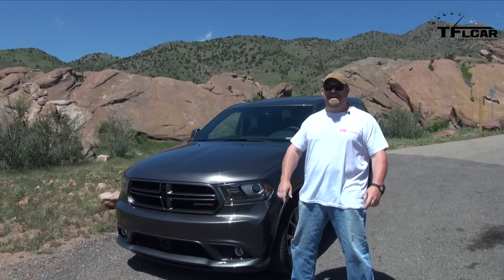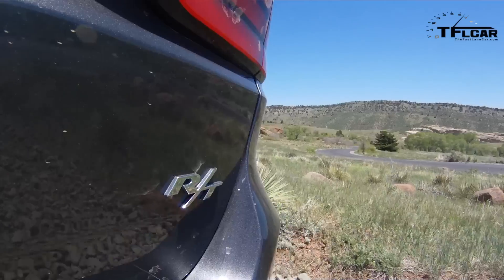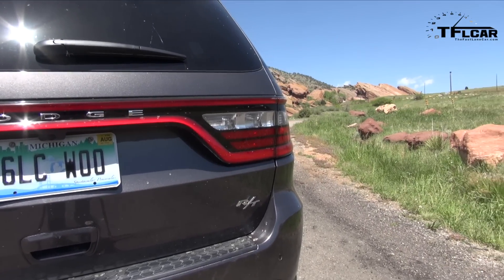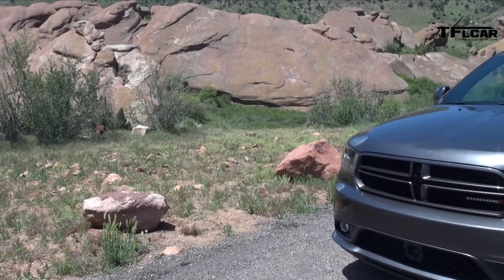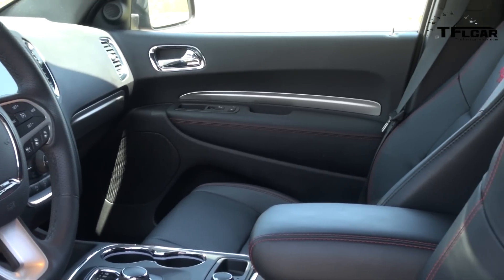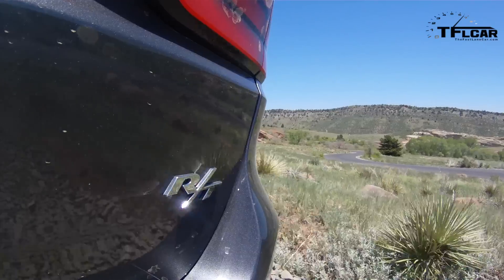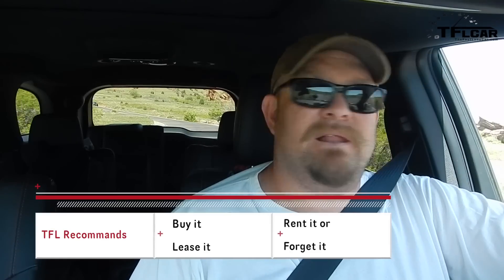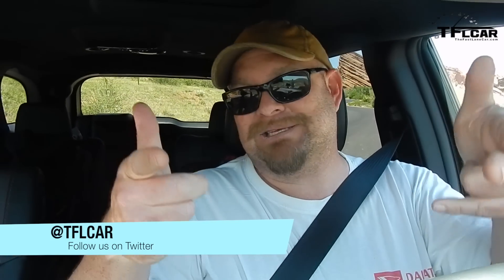2014 Dodge Durango R/T Review: 8-Speeds & a HEMI what's not to like?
) The 2014 Dodge Durango R/T with the HEMI V8 is a family hauling crossover with a serious attitude. That's just the way that Dodge likes it as the brand has positioned itself as the bad boy of the auto industry. So how does this bad boy Durango do in the real world? Nathan recently had the chance to find out when he tested and reviewed the all new 8-speed 2014 Dodge Durango R/T in another accurate, fun, and informative TFLcar video review.